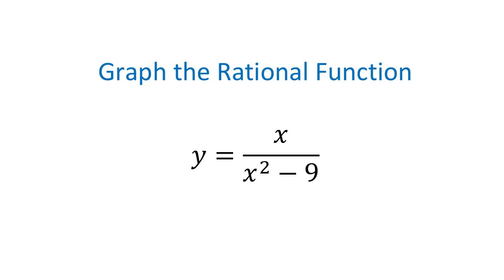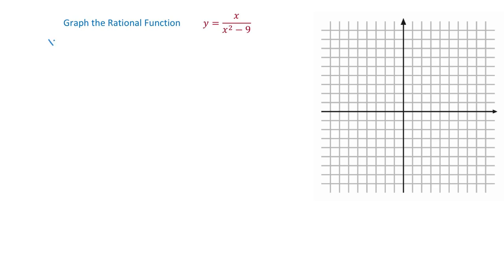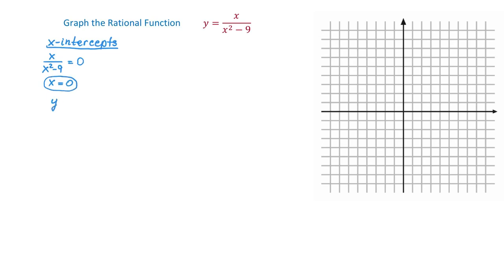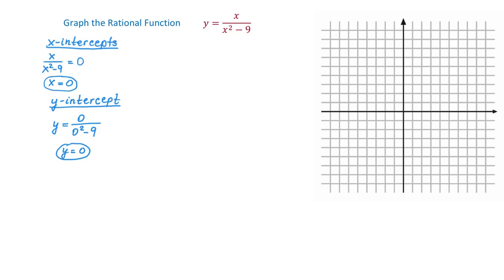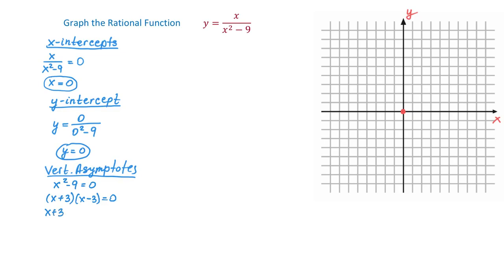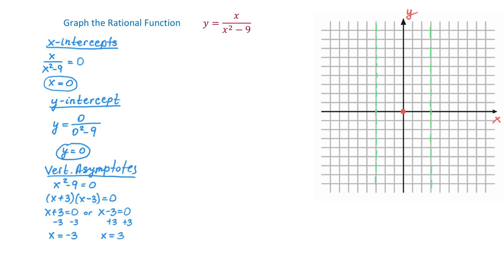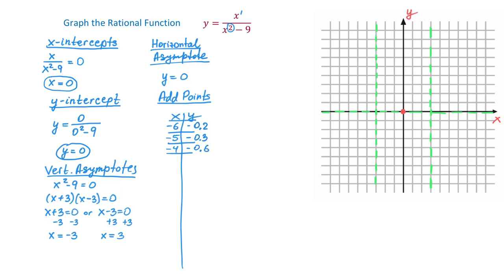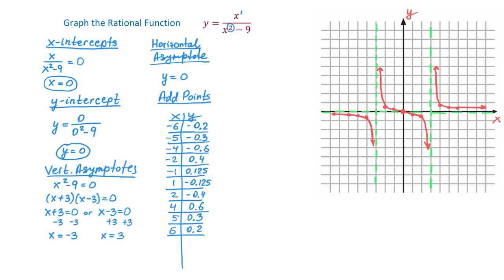Graph the Rational Function y=x/(x^2-9)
Graph the rational function y=x/(x^2-9) using intercepts, asymptotes and additional points.